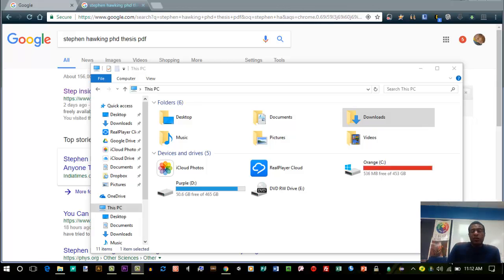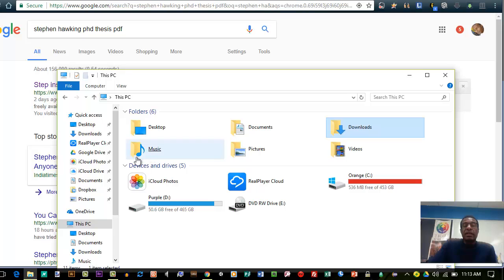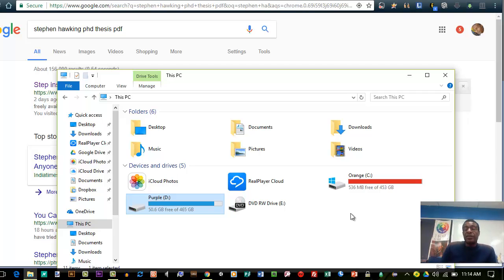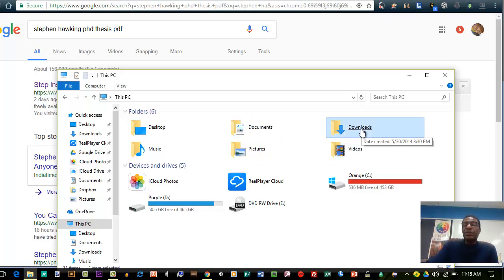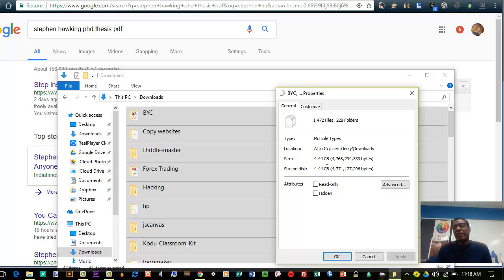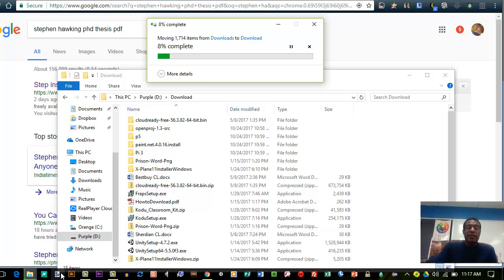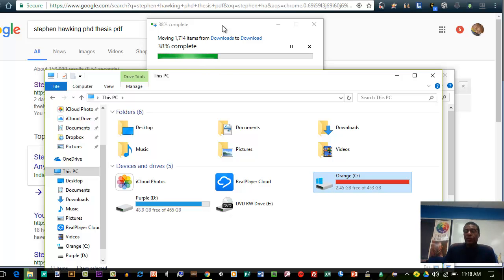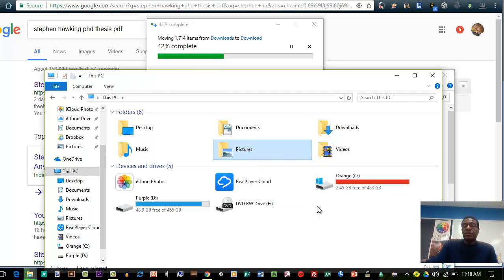How to make your computer run faster - Tutorial